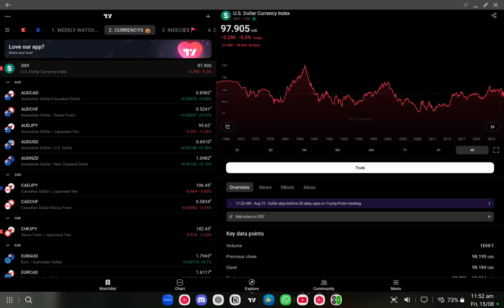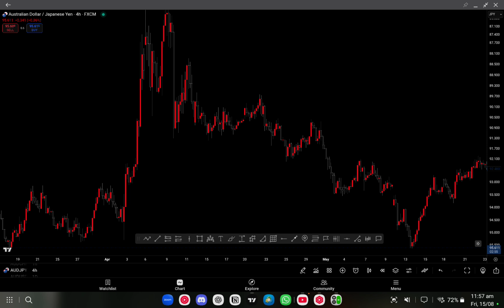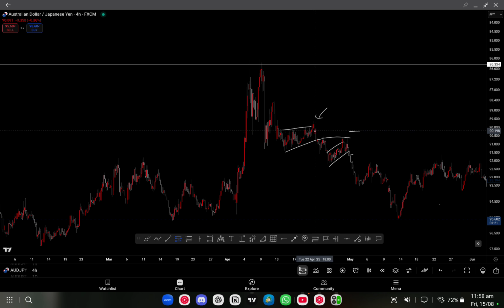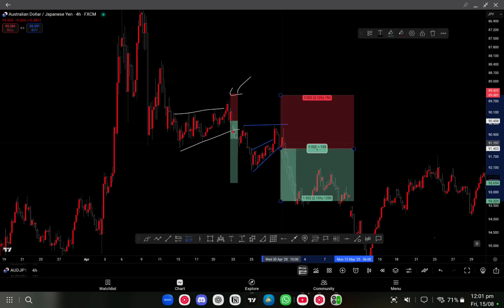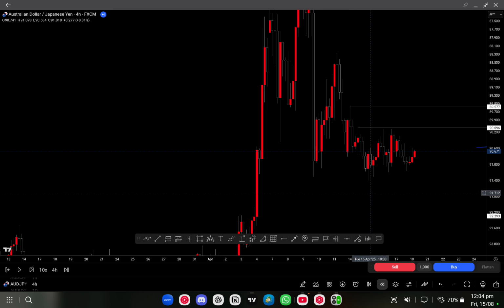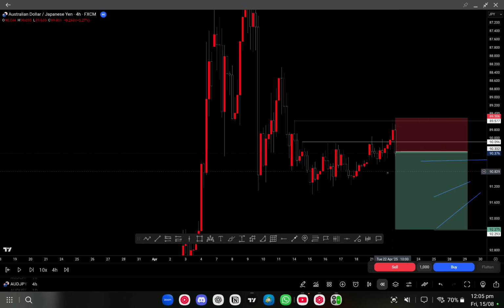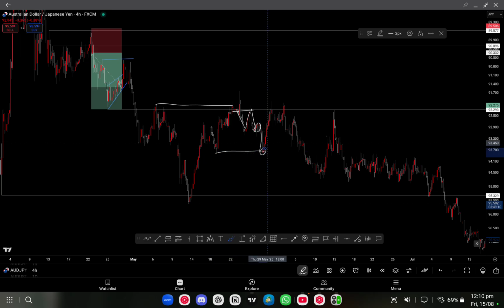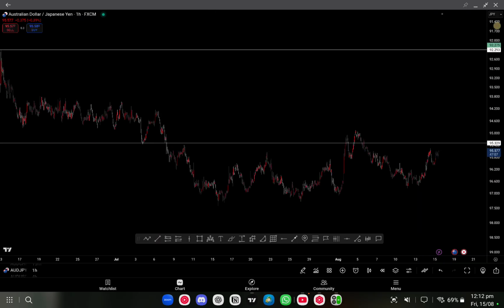15 August 2025